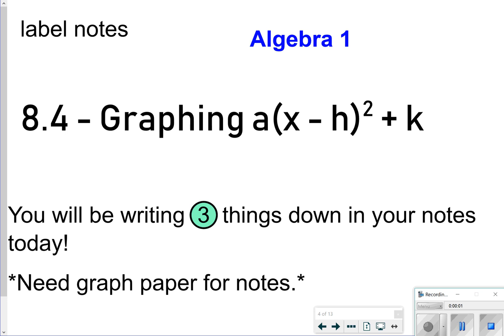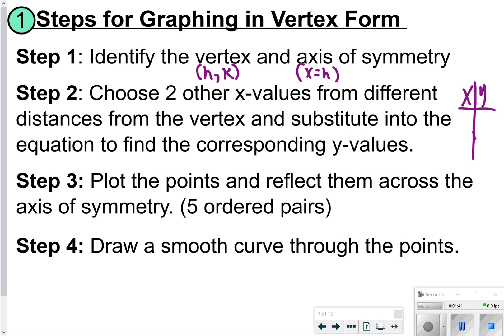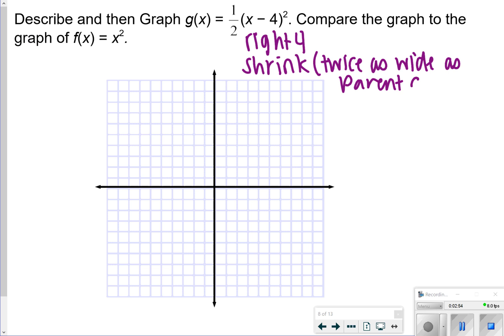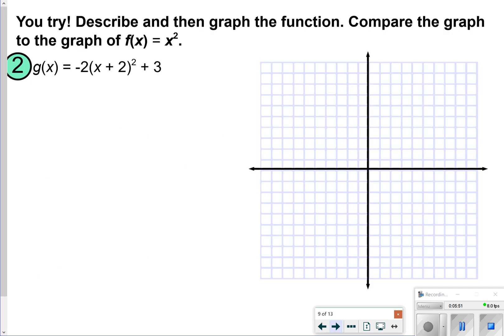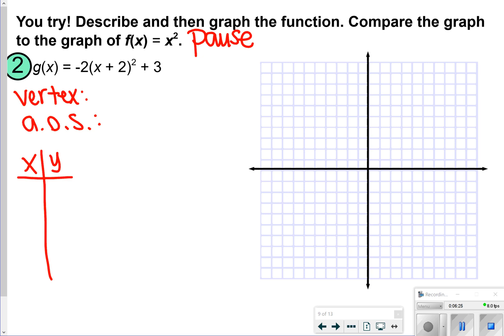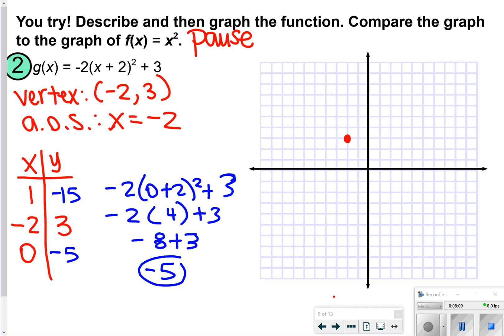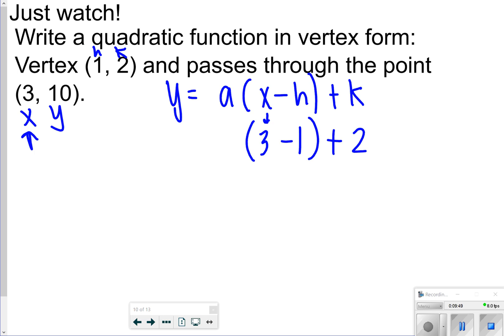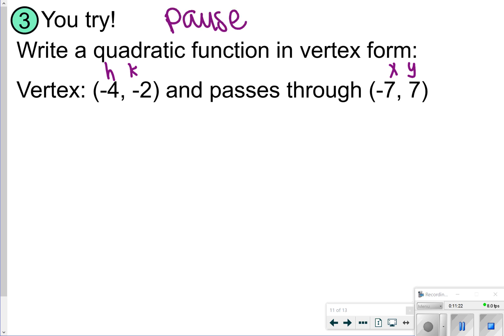8.4 Graphing f(x) = a(x - h)^2 + k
Learn how to graph in vertex form! Learn how to graph just from using the vertex ordered pair and another ordered pair that the graph goes through.